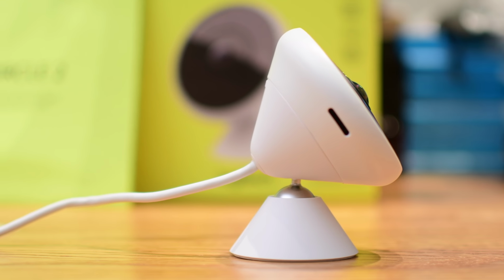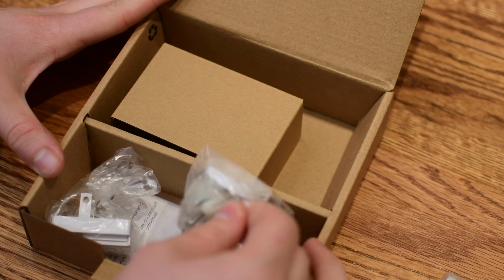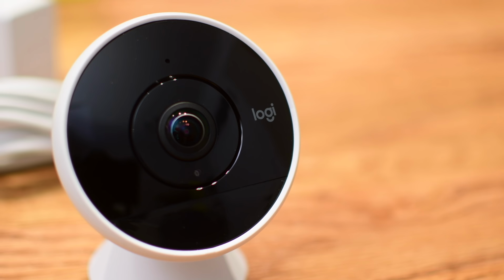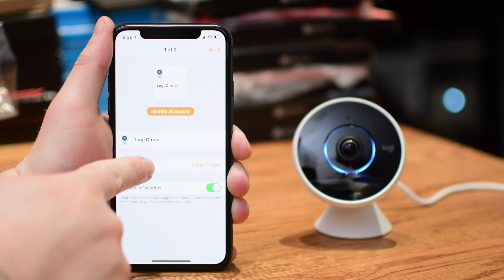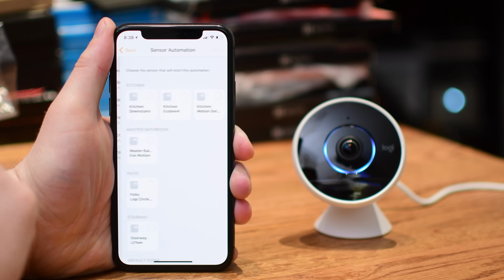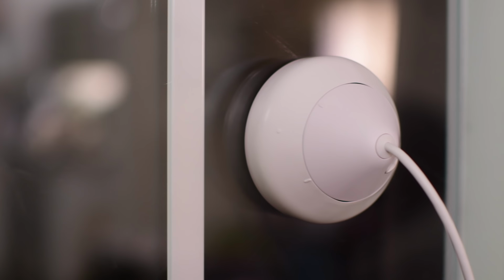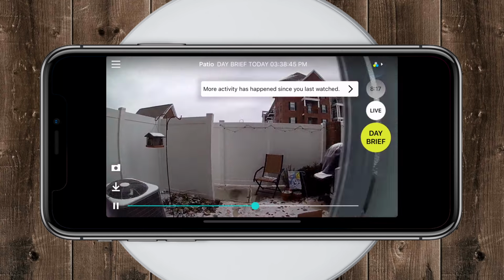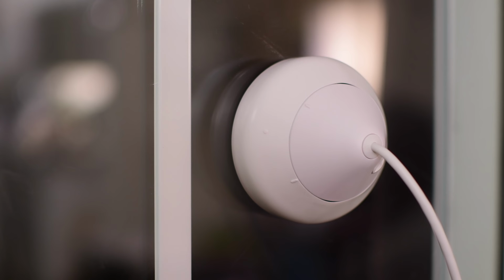Logitech Circle 2 is the Best HomeKit Camera so Far - Review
VIEW ON AMAZON
The Logi Circle 2 is a stellar home security camera that now has HomeKit support baked in. Easily view your home while you are away, use two communicating through the camera, see at night with night mode, and view the easy-to-consume Day Brief.

About iDB